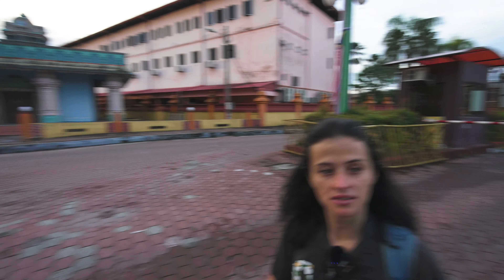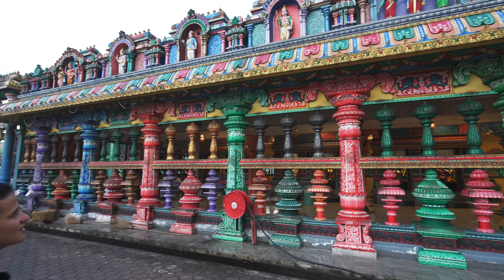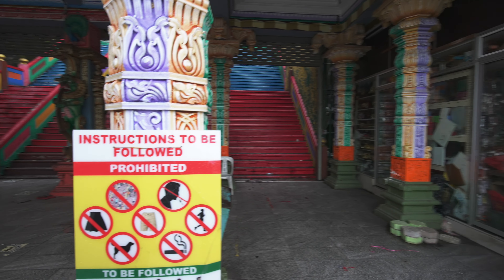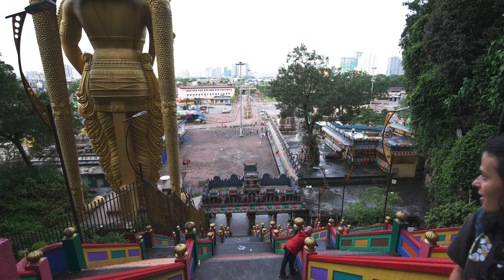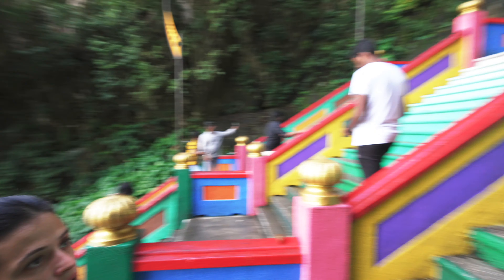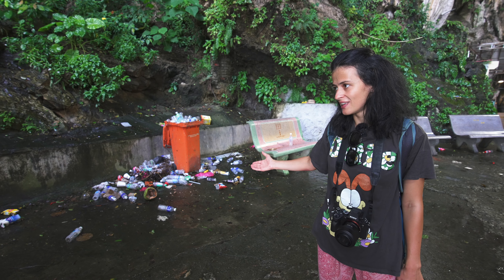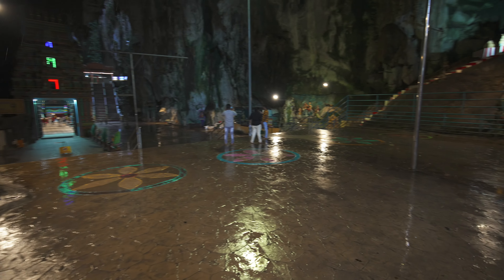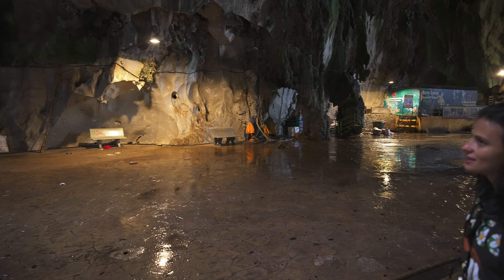BATU CAVES: we didn't expect much BUT...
In this video we present you BATU CAVES: we didn't expect much BUT...